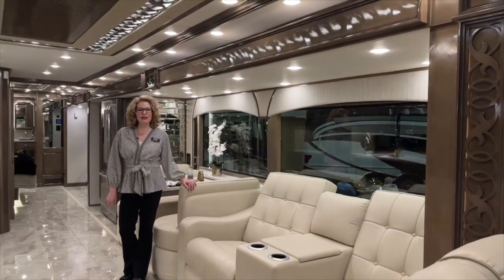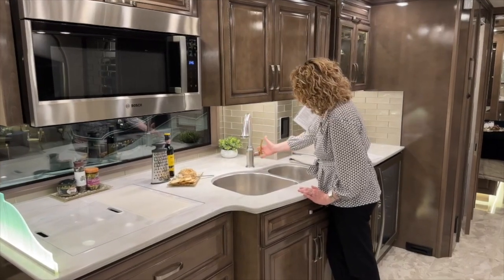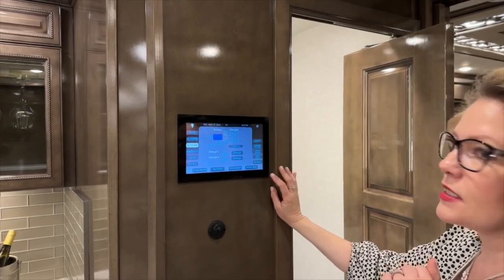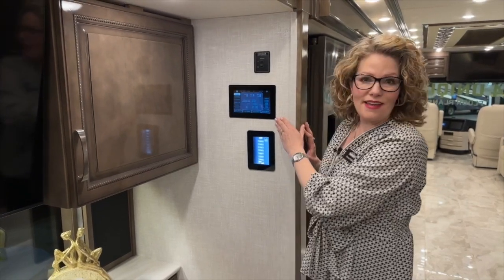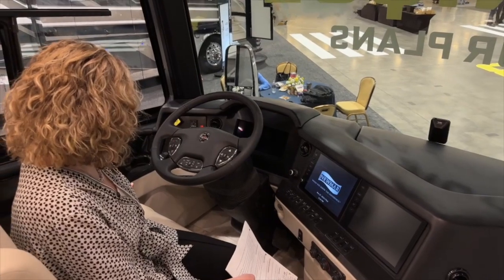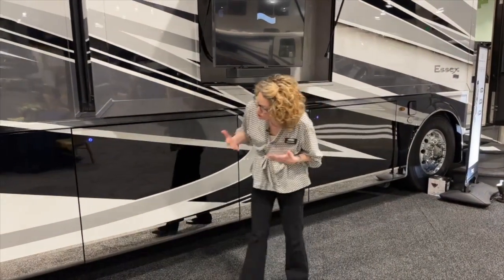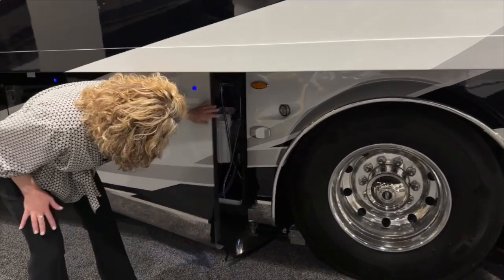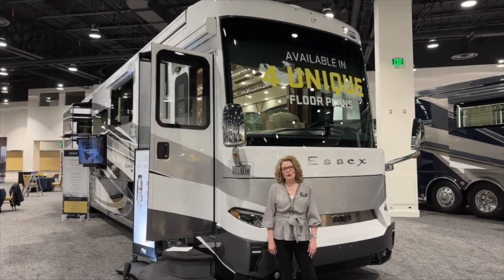2024 Newmar Essex 4595. The 600 hp Beauty Queen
Newmar does it again. Elegant and Powerful. Look up the chassis specs on this coach and see what  this beauty can do.